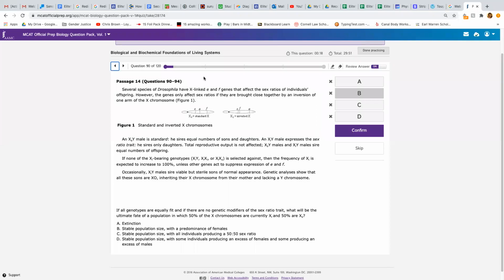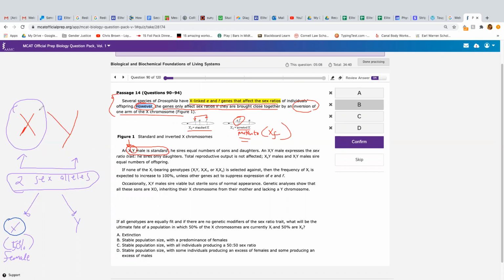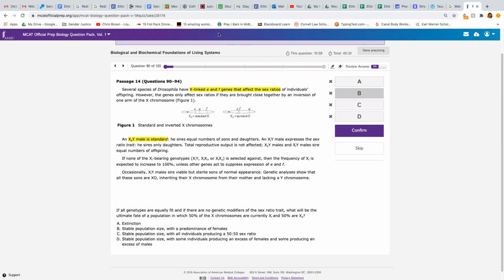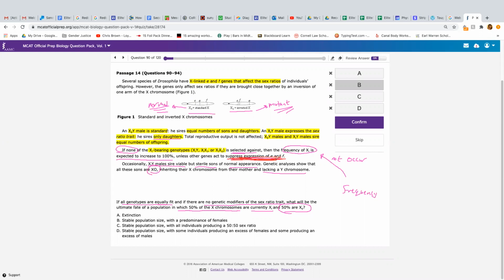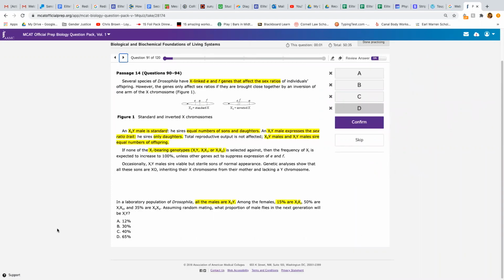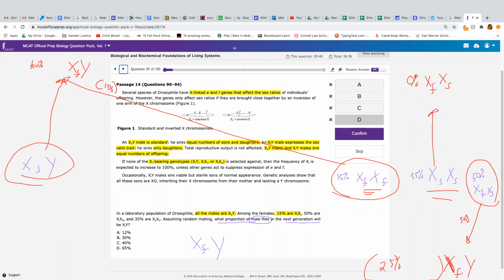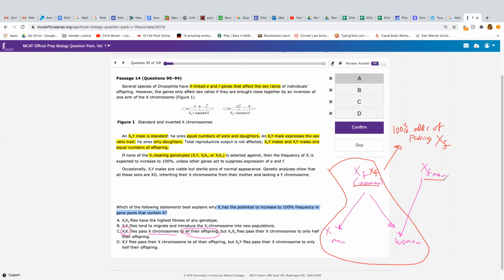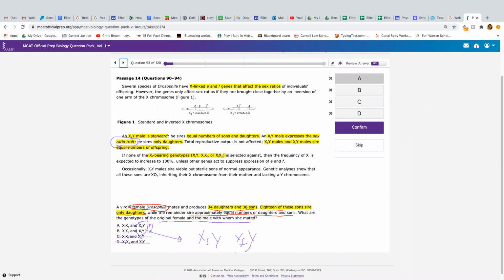How to approach MCAT Biology and Biochemistry Passages: X-linked Genetics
AAMC Q-Pack Bio Vol 1. Passage #14: Understanding X-linked genetics

EliteMDTrack - a smarter approach to MCAT studying and coaching!

We are opening back up to new private MCAT tutoring clients beginning next week (15 - 25 ONLY).

The first step in our client selection process involves a free 30 minute diagnostic call where we get to know more about you and you learn more about our unique MCAT tutoring approach.

You can schedule a diagnostic call with me here.